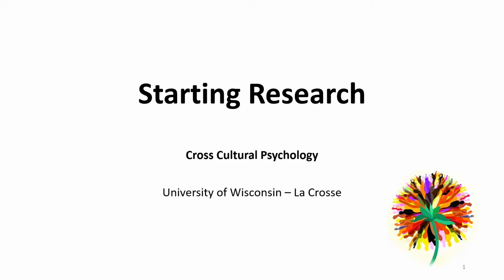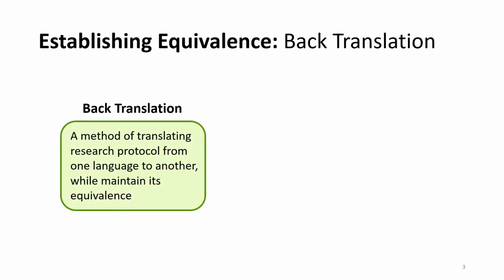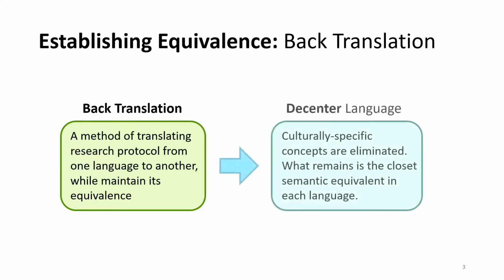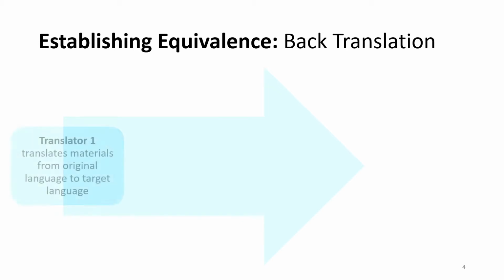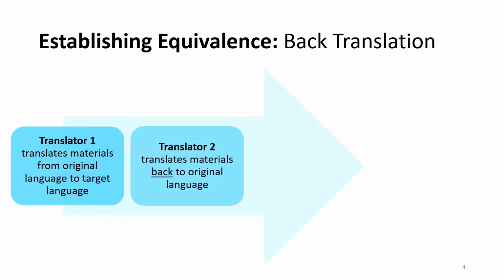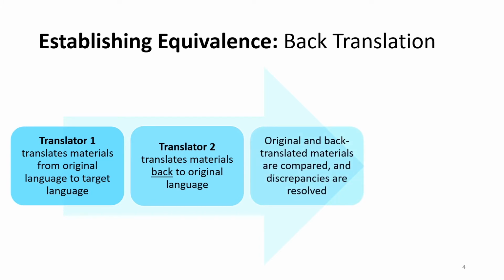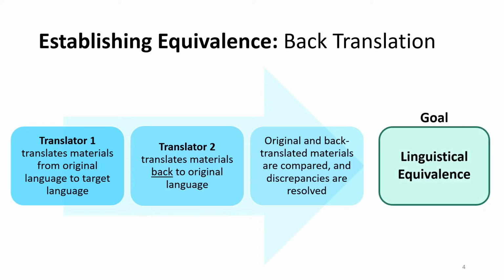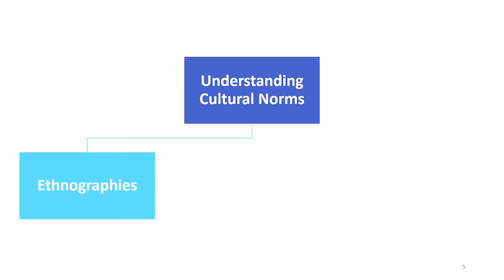[ Cross-cultural Psychology ] Starting Research (2020-09-25)